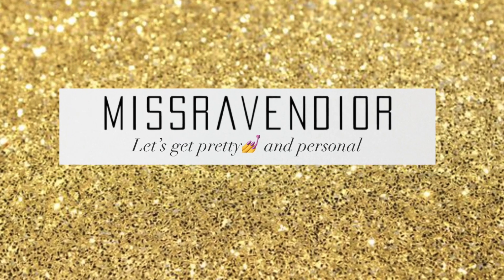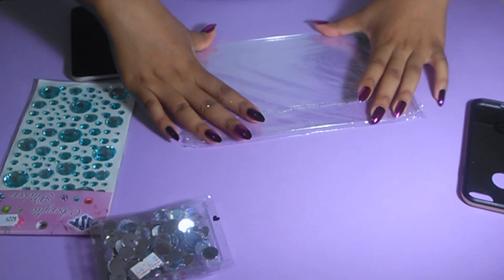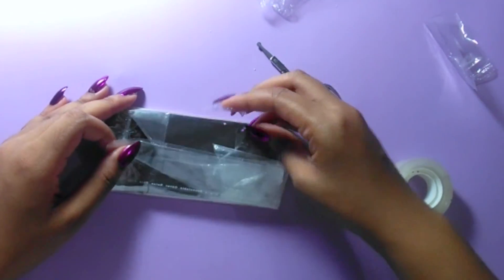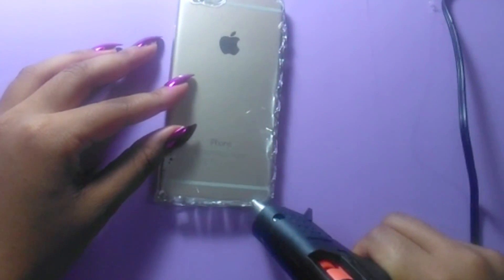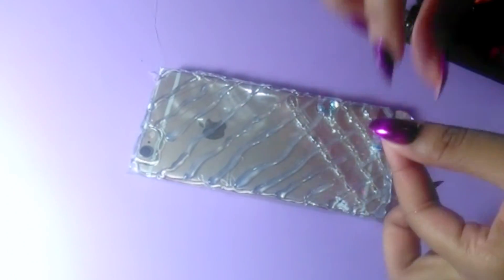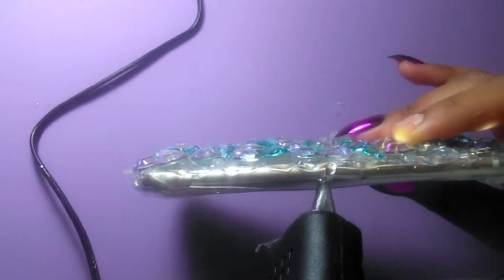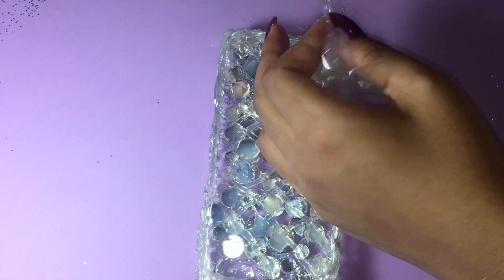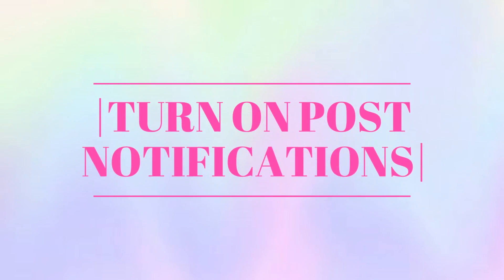HOT GLUE PHONE CASE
This video is a DIY for a Hot glue gun phone case